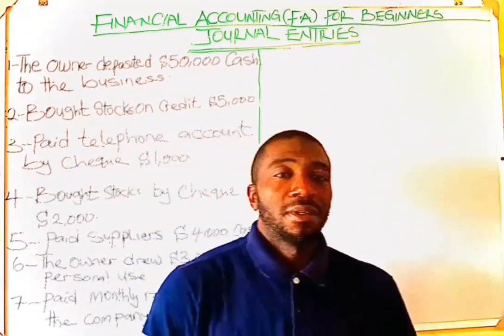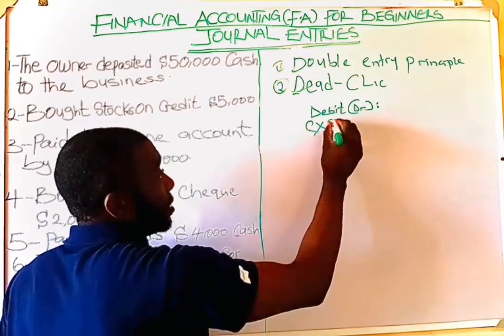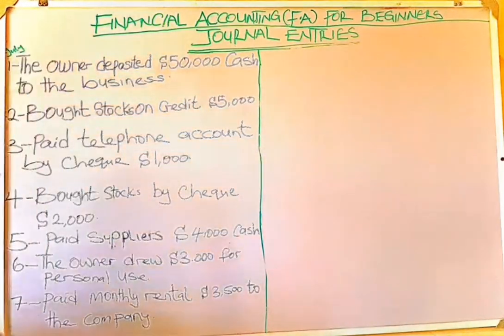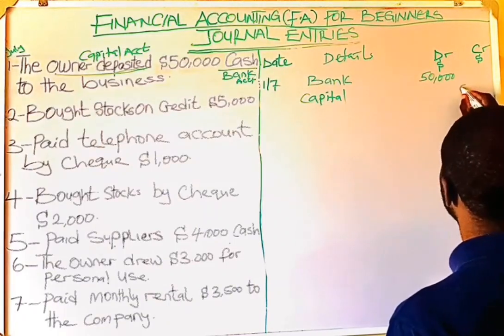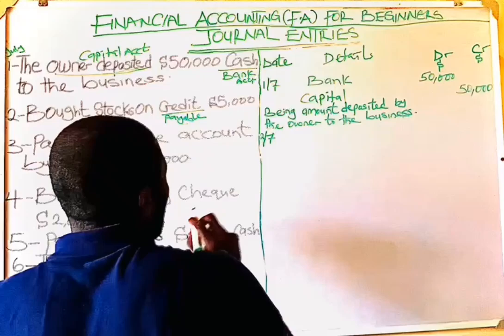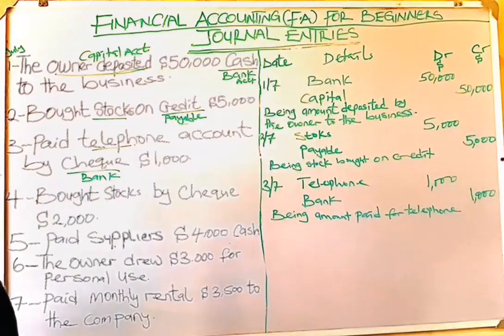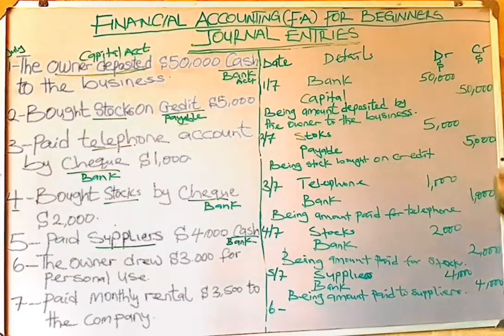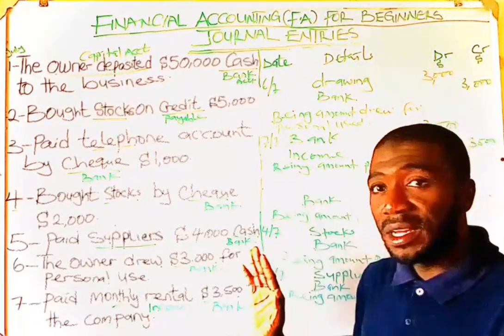HOW TO UNLOCK THE SECRET OF FINANCIAL ACCOUNTING...JOURNAL ENTRIES FOR BEGINNERS:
ALL YOU NEED TO MASTER JOURNAL ENTRIES IN ACCOUNTING IS HERE IN THE VIDEO.